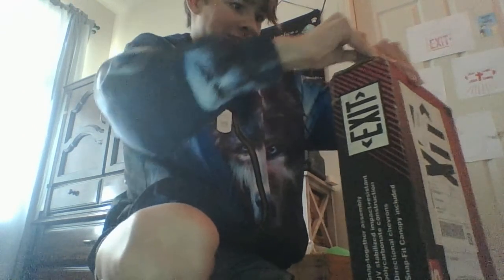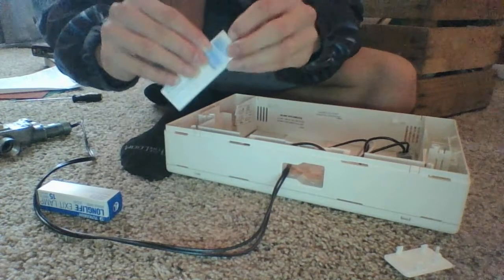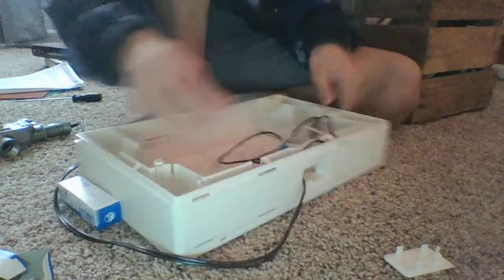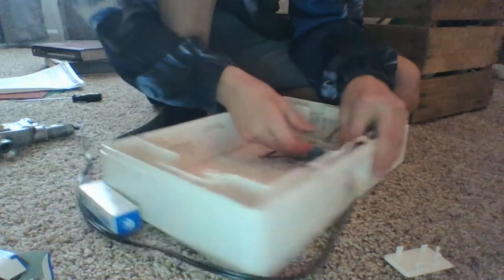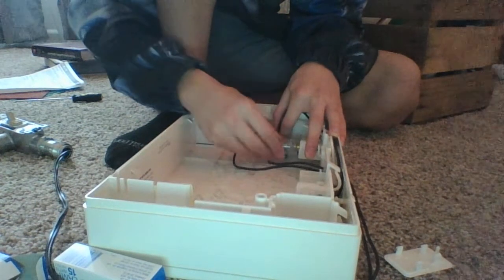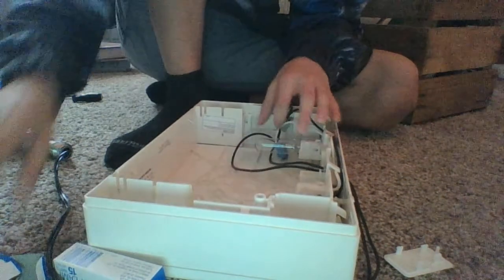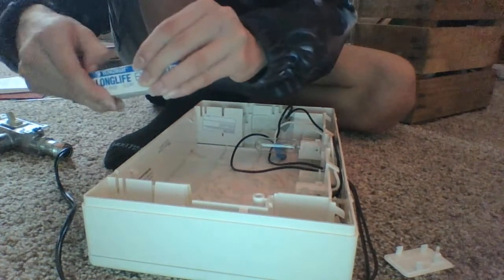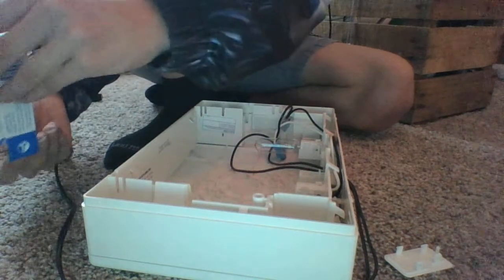Sure-Lites CCX unboxing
this is a unit that I wanted and I got it. yay!